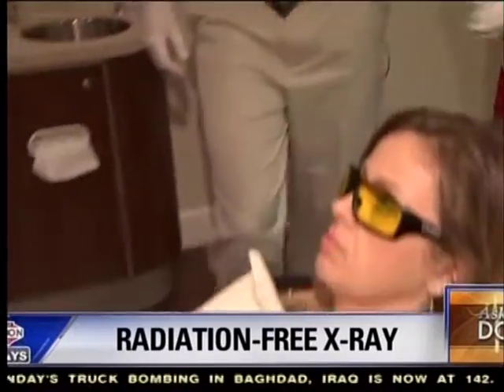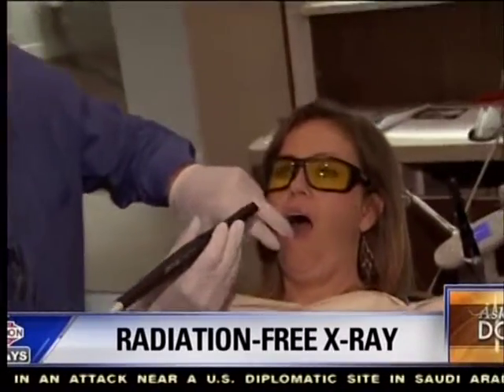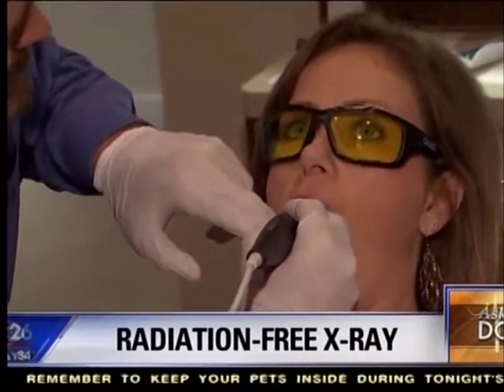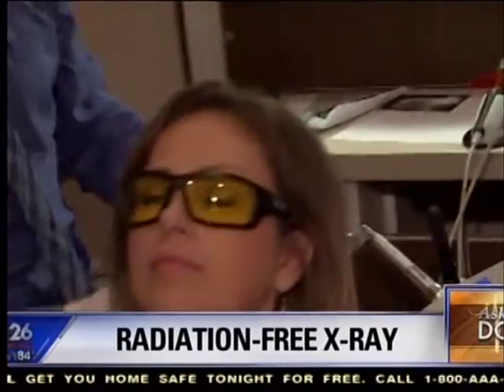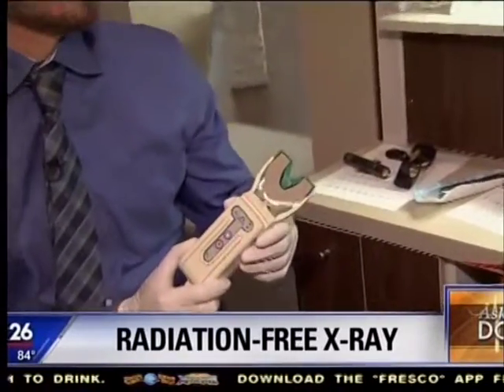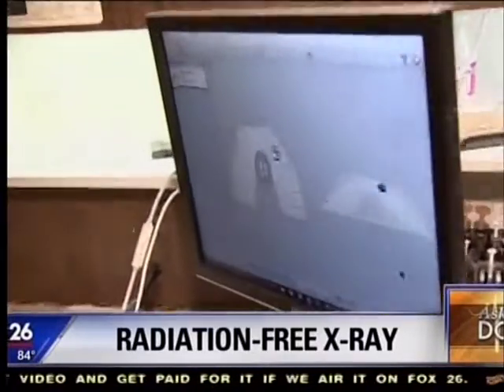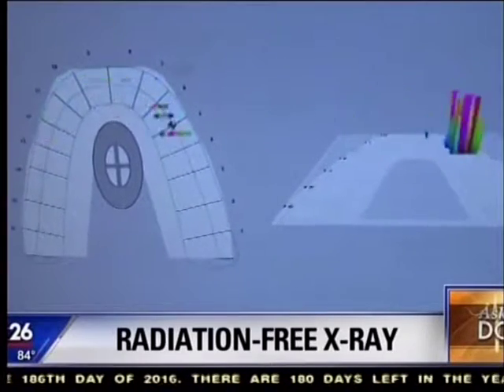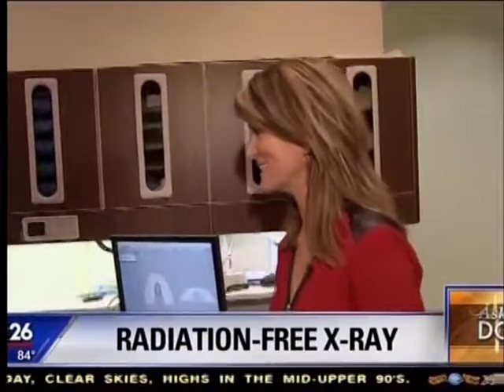Radiation-Free X-Rays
No need to worry about harmful radiation with Dr. Colt Riley using radiation-free equipment to take safe dental x-rays.